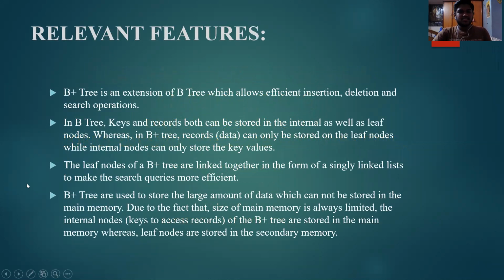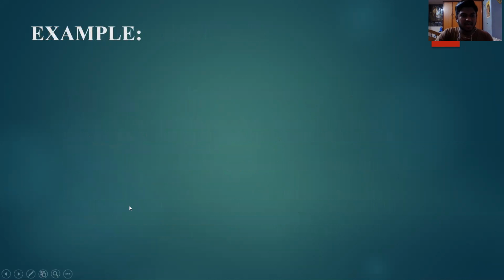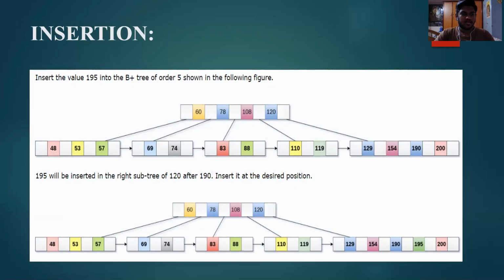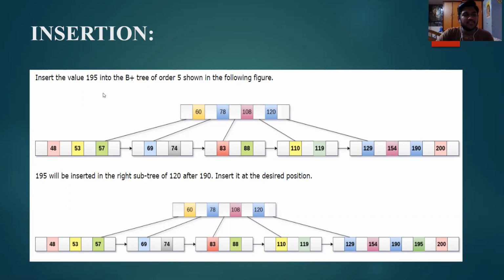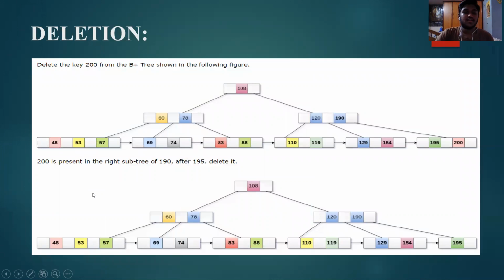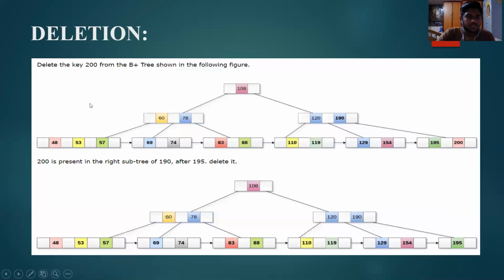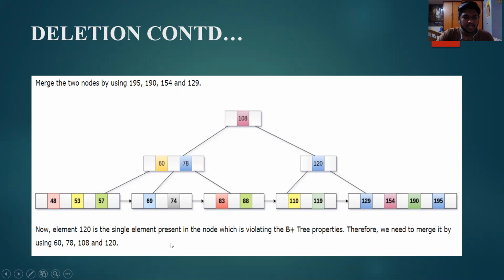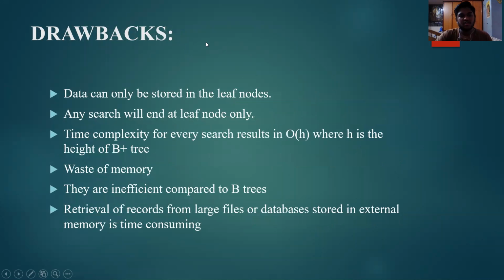DATA STRUCTURES AND ALGORITHMS- DA1- ADVANCED DATA STRUCTURE(B+ TREE)- 19BCI0163